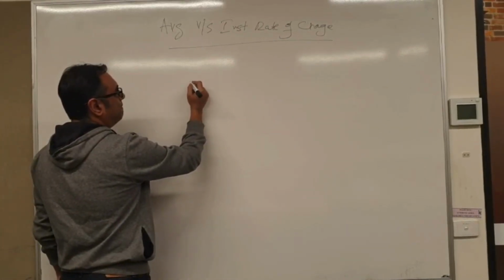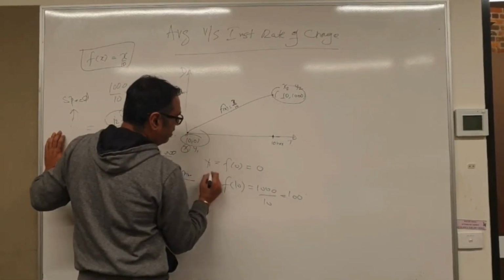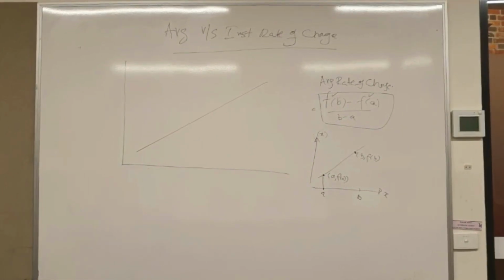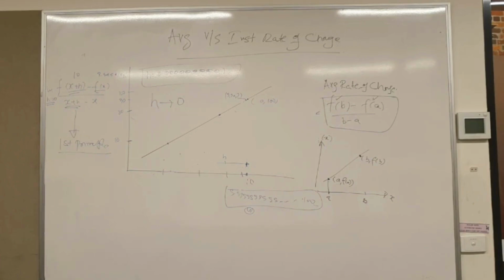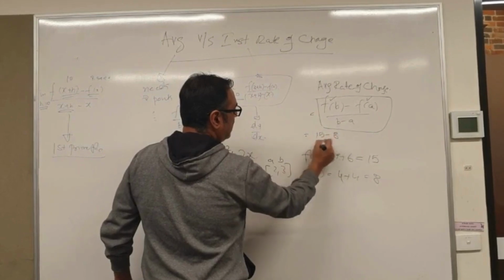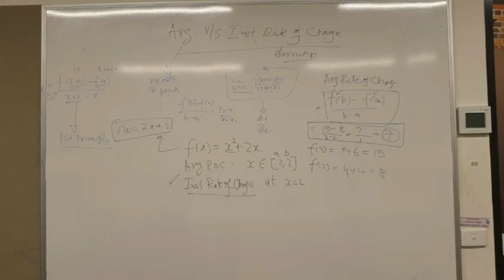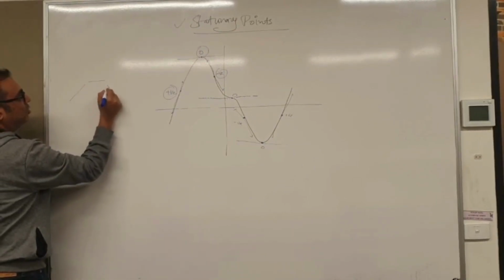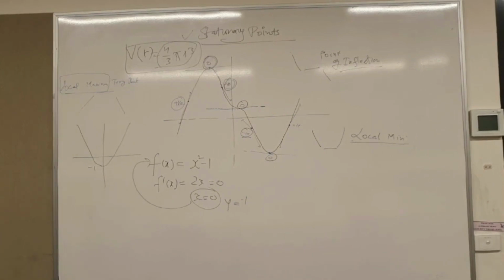Average and instantaneous rate of change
Explore the essence of change in mathematics with our captivating YouTube series on Average and Instantaneous Rates of Change!

Delve into the core principles of calculus as we unravel the significance of these two fundamental concepts. Discover how average rate of change measures overall change across a specific interval, while instantaneous rate of change pinpoints precise momentary shifts.

We have clarity, illustrating their application in real-world scenarios and various mathematical problems. Engage with practical examples, problem-solving techniques, and visual aids that simplify intricate mathematical theories. Perfect for students, educators, or anyone intrigued by calculus, this series promises to demystify these concepts, empowering viewers to grasp the dynamics of change in a clear and approachable manner.